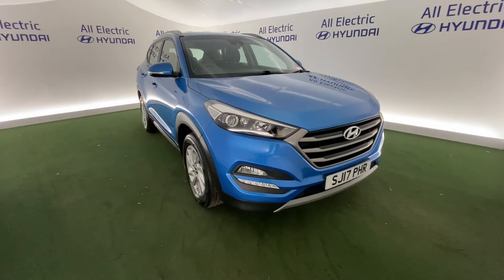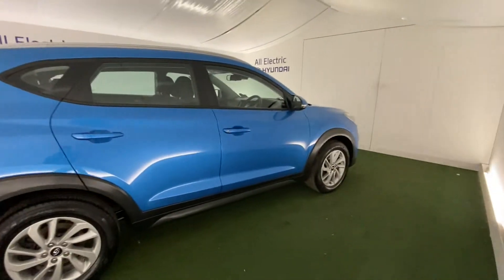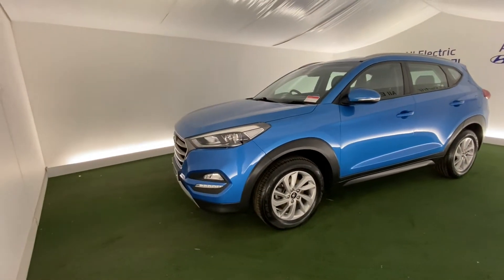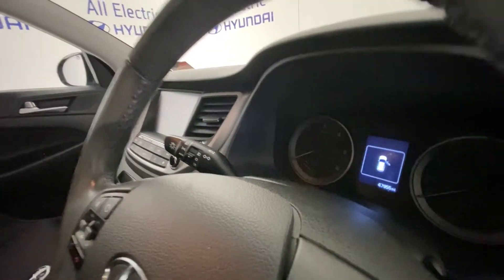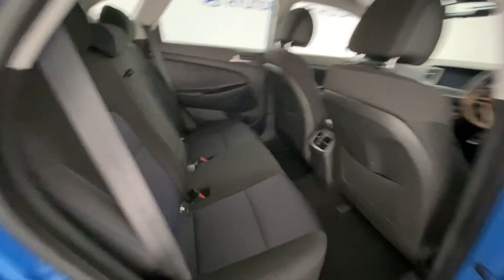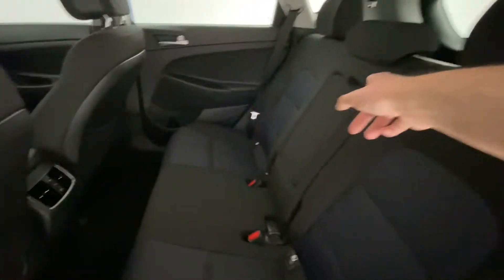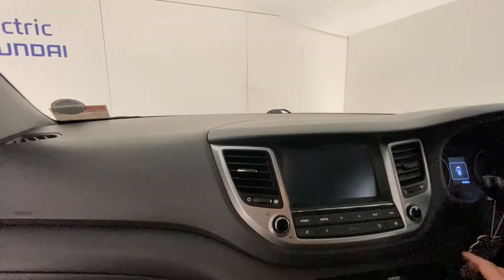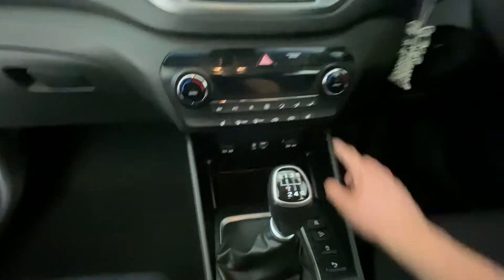2018 Hyundai i10 GO SE 1.0l